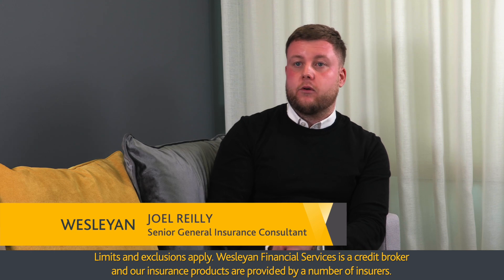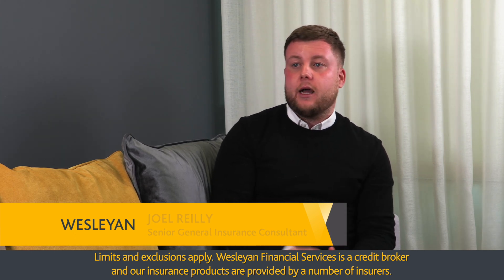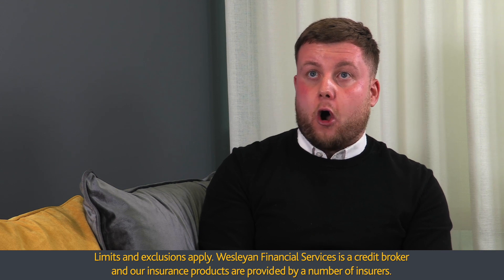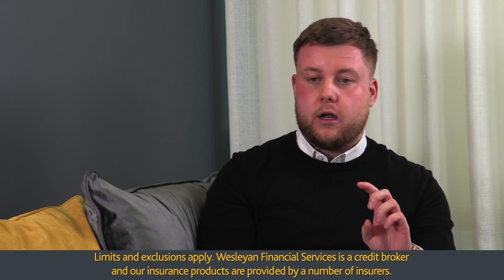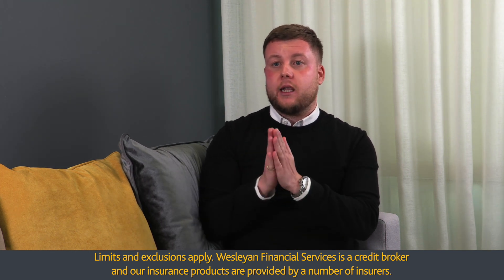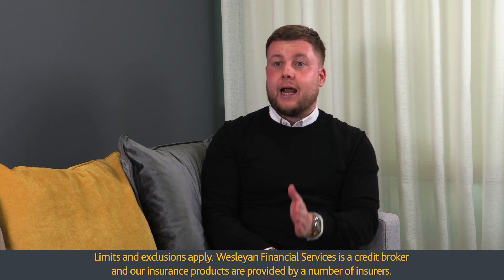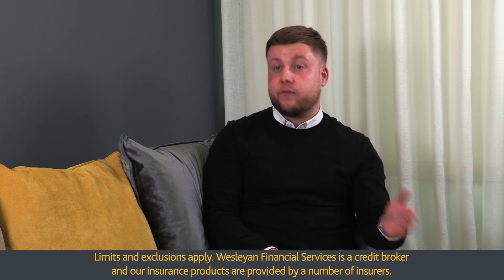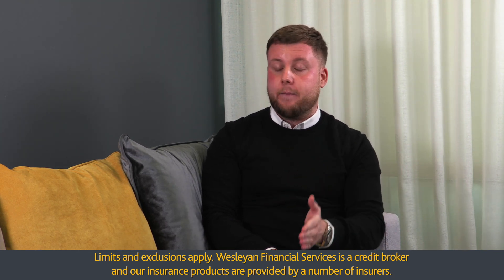PRIVATE CLIENTS INSURANCE - How does Landlord Insurance differ from Home Insurance?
In this video Joel Reilly, Senior General Insurance Consultant from Wesleyan Financial Services explains more about Landlord Insurance and the benefits of choosing tailored cover.